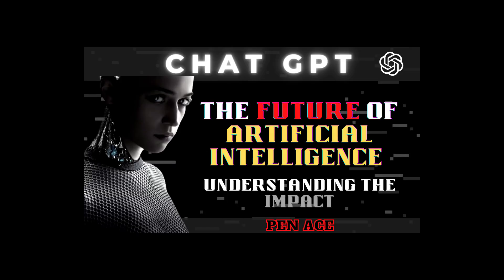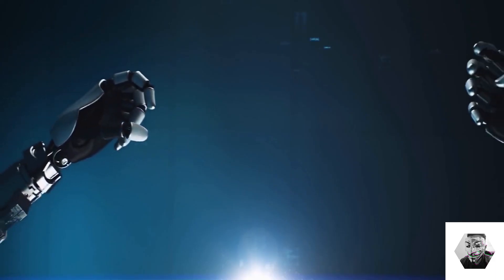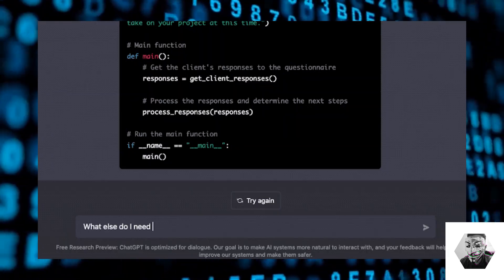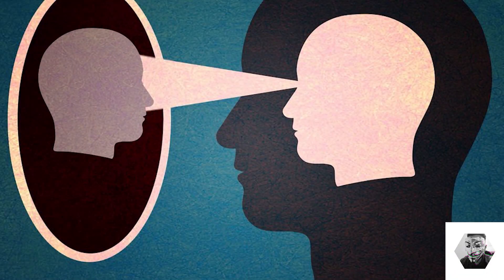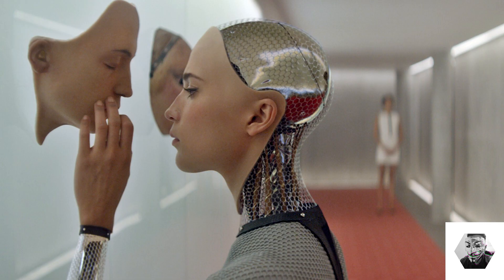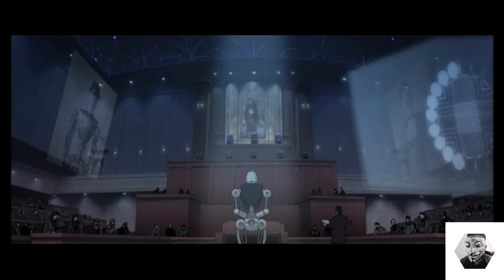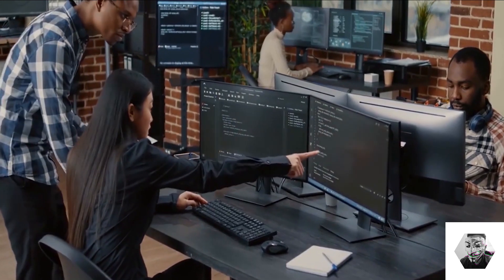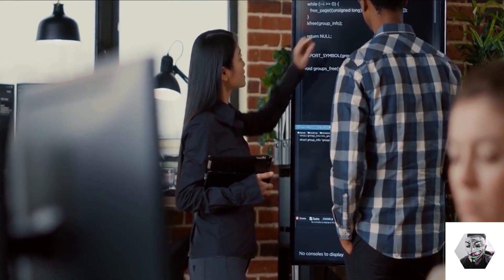ChatGPT - Terrifying and Yet Wonderful!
This video explores the connections between science fiction AI and the reality of today's ChatGPT. I also examine films such as The Matrix, Her and Ghost in a Shell which raise important questions about the nature of reality, human interaction with machines, and the potential dangers of creating advanced AI. Hope you enjoy todays video for a thought-provoking dive into the future of AI.

Shout out to @Rujay on the intro beat, straight 🔥
✅ Invest in skills! And Join the Hacking Time Discord now

00:00 - Introduction
00:39 - ChatGPT Details
02:19- How ChatGPT is being used?
03:47 - How the Ace uses ChatGPT
04:12 - ChatGPT Warning signs
4:50 - The Matrix and AI
6:07 - Her and AI
6:56 - Ex Machina and AI
7:54 - The Law of Robotics
8:27 - I-Robot and AI
9:17 - Animatrix and AI
10:54 - Terminator and AI
11:42 - Upgrade and AI
12:37 - Tetsuo the Iron Man and AI
13:07 - Conclusion